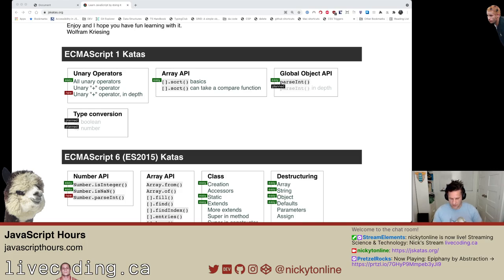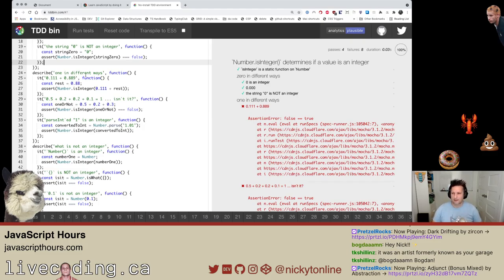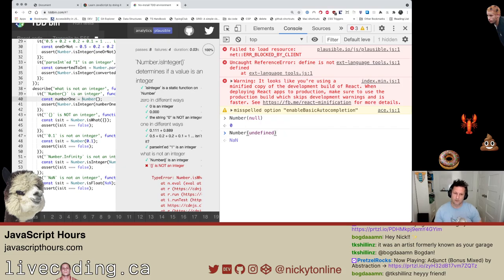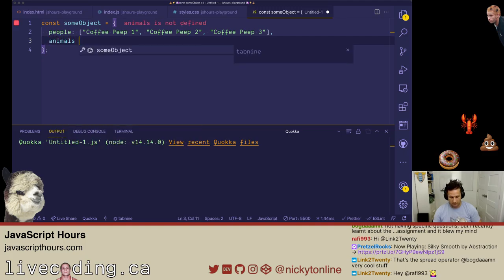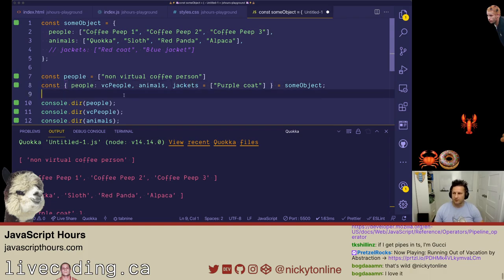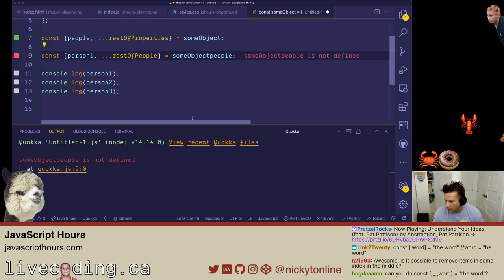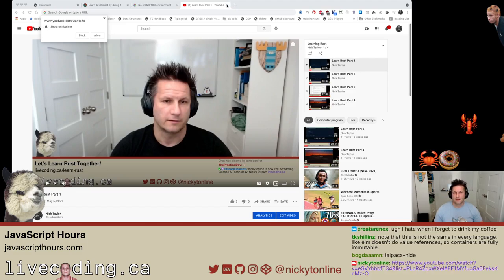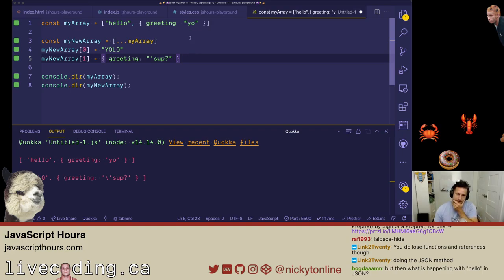Inaugural JavaScriptHours.com stream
*   Talked about the purpose of this stream
*   Talked about object and array spread